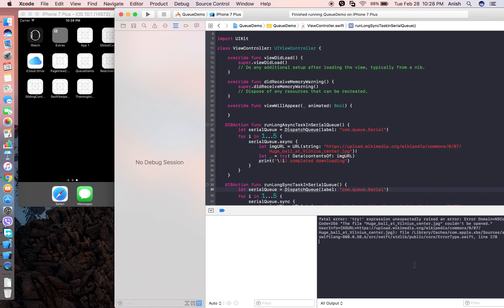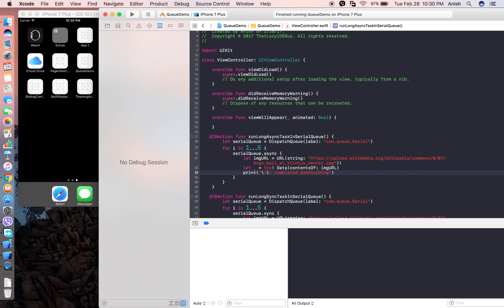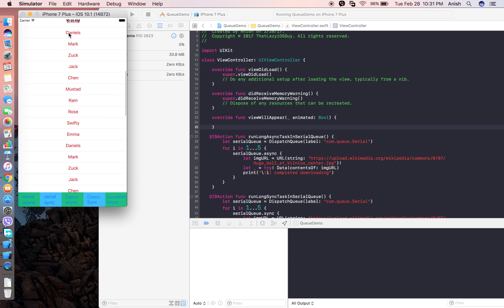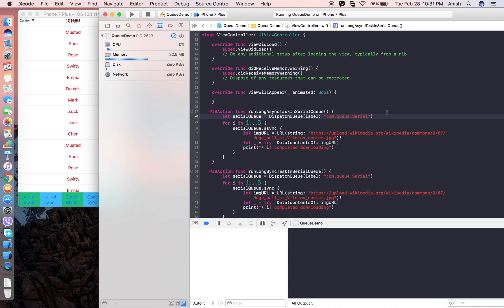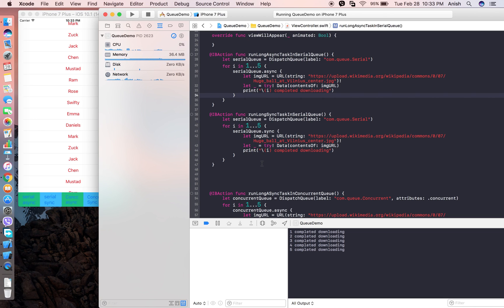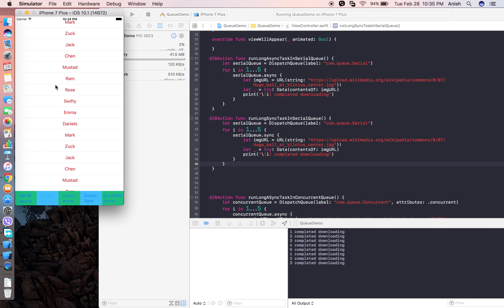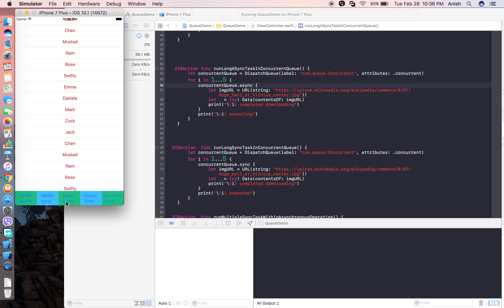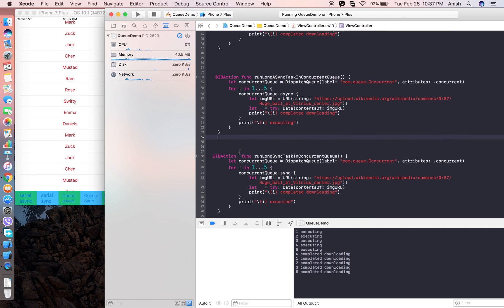How to implement Threading in iOS(Using Dispatch Queues)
In this tutorial i have tried to explain how you can implement threading in iOS Applications..And also i have tried to explain synchoronous and asynchoronous opertations along with serial vs concurrent queues with some few examples..